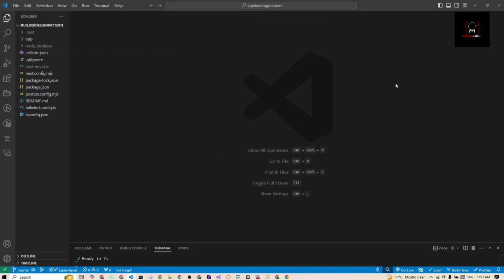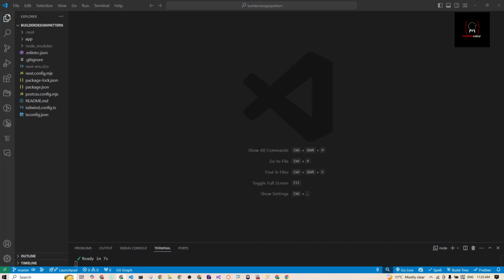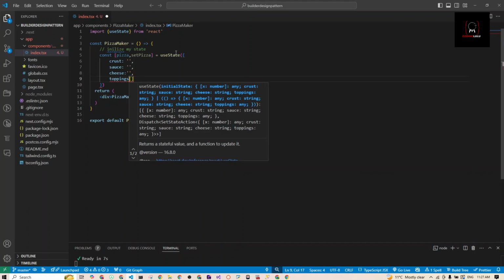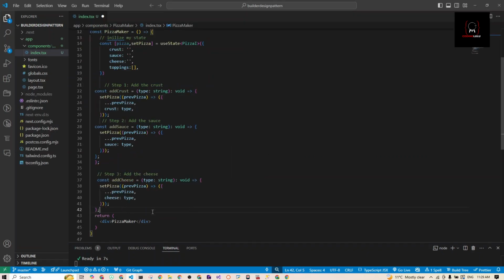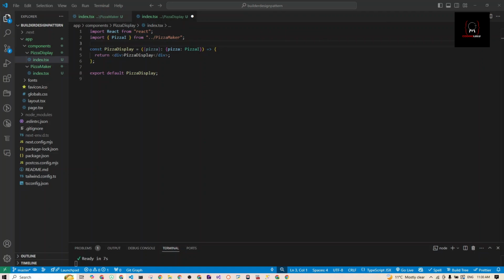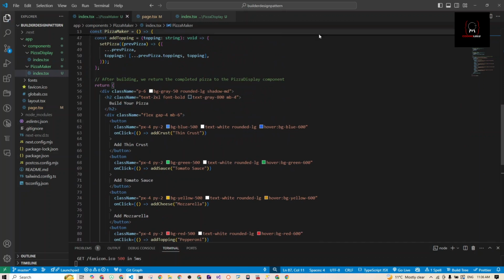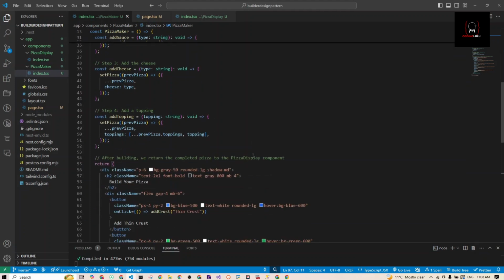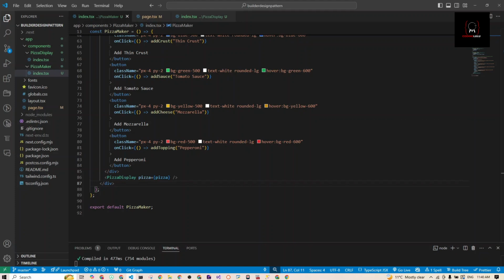Best React Design Patterns for Beginners; Builder Design Pattern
Unlock the power of the React Builder Design Pattern in this comprehensive tutorial tailored for beginners! 🎨✨ In this video, we break down the Builder Design Pattern, a crucial creational pattern that simplifies the process of constructing complex objects in React applications.

🔍 What you'll learn:
- The fundamentals of the Builder Design Pattern
- How to implement the pattern in your React projects
- Tips and tricks for optimizing your component design

Whether you're new to React or looking to enhance your design pattern knowledge, this video is perfect for you! Join us as we simplify the concepts and guide you step-by-step through the implementation.

chapters:
00:00 overview
00:35 What is the Builder Design Pattern
01:08 Why Use the Builder Design Pattern?
01:41 Code time
10:37 benefits